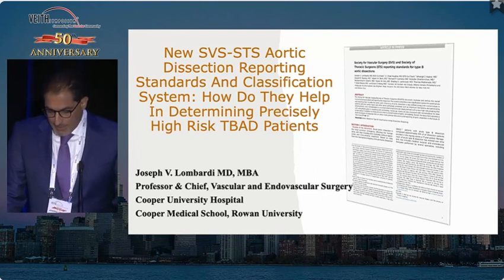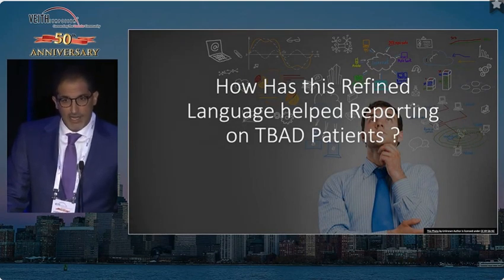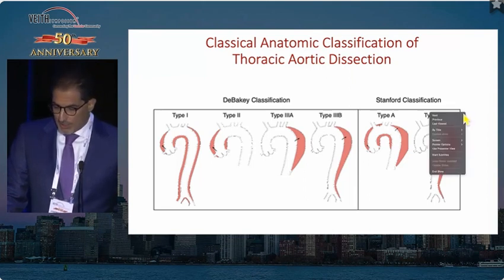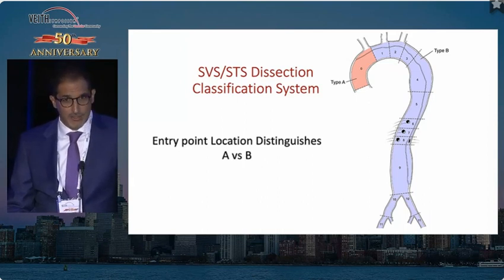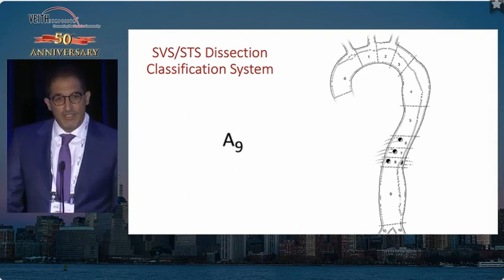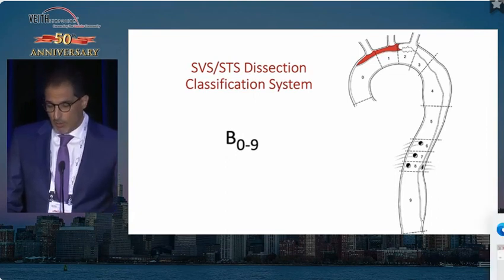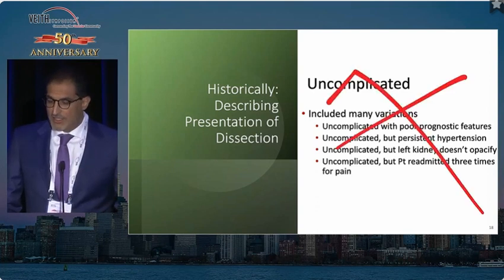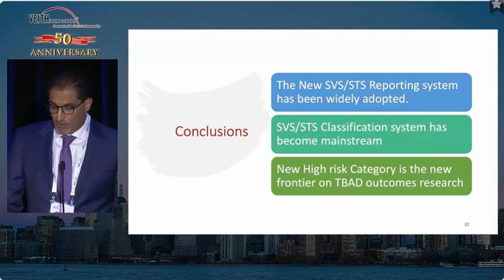A-S3【1】SVS、STS主动脉夹层报告标准和分类系统指南更新